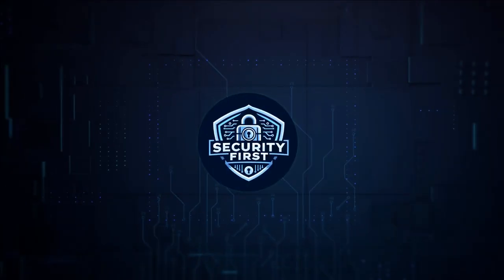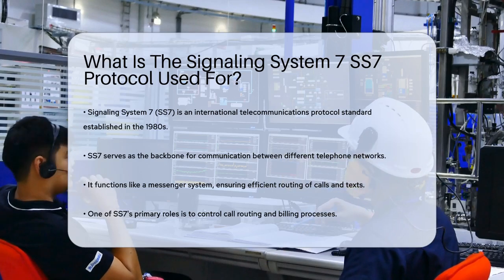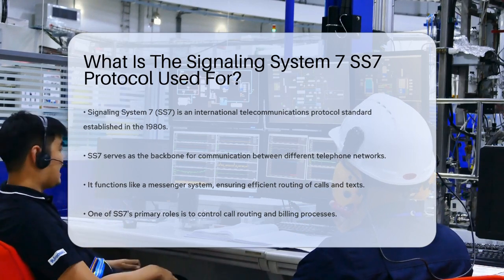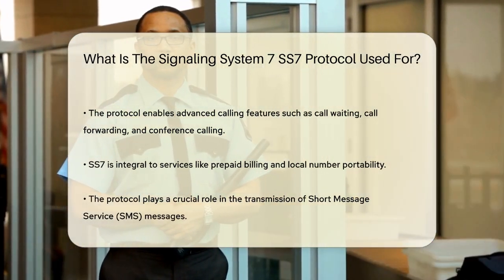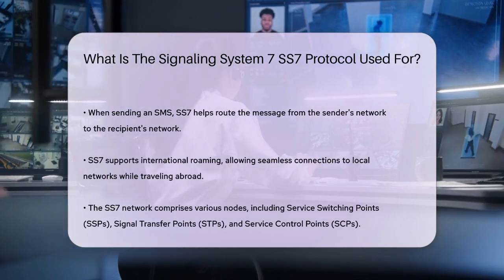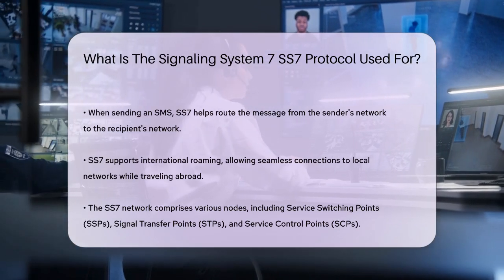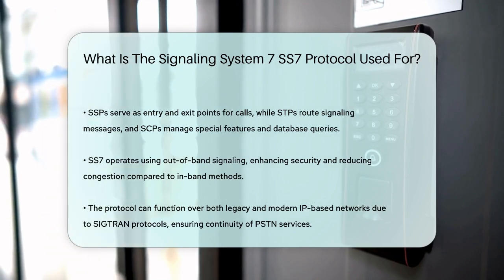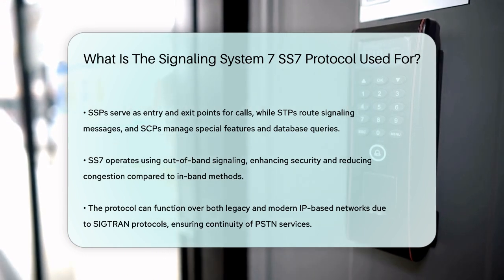What Is The Signaling System 7 SS7 Protocol Used For? - SecurityFirstCorp.com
What Is The Signaling System 7 SS7 Protocol Used For? In this informative video, we will explain the Signaling System 7 (SS7) protocol and its importance in telecommunications. SS7 is a key technology that enables seamless communication between different telephone networks, allowing for the efficient routing of calls and text messages. We will break down how SS7 functions, including its role in managing call features such as call waiting and call forwarding.

 Additionally, we'll discuss how SS7 supports the transmission of SMS messages and facilitates international roaming, making global communication smooth for travelers. Understanding the components of the SS7 network, such as Service Switching Points and Signal Transfer Points, is essential to grasp how this system operates. We will also touch on the security aspects of SS7 and its compatibility with both legacy and modern IP-based networks.

If you're curious about how your phone connects calls or sends messages while you’re abroad, this video is for you. Join us as we unravel the complexities of the SS7 protocol.